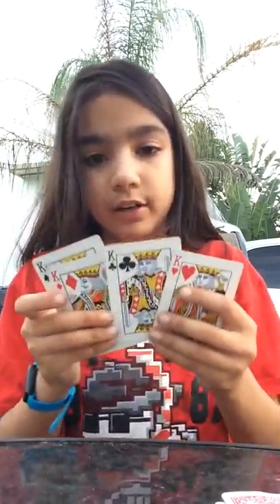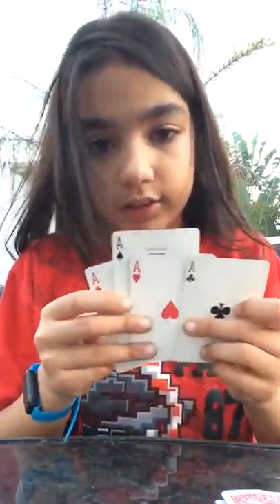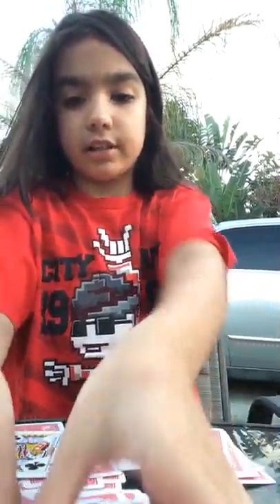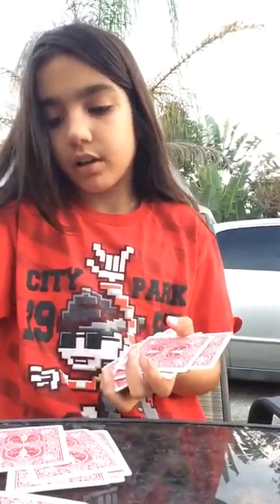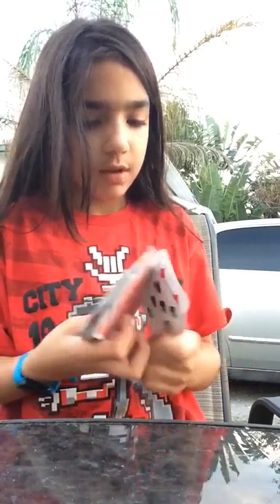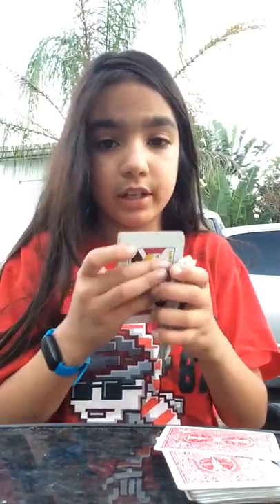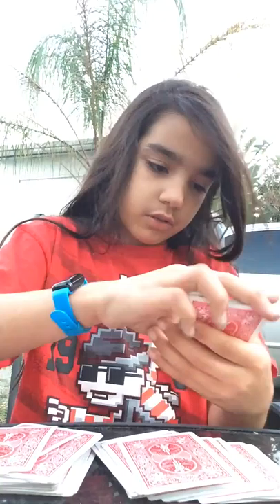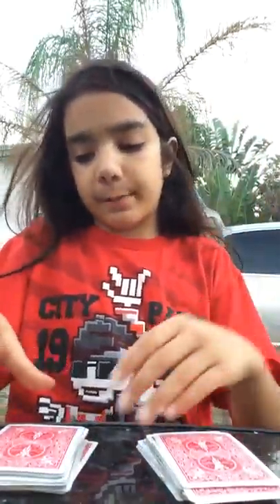two of the easiest card tricks that you can do at home